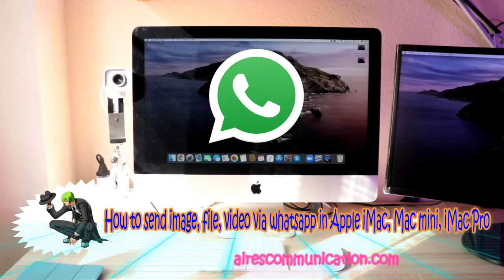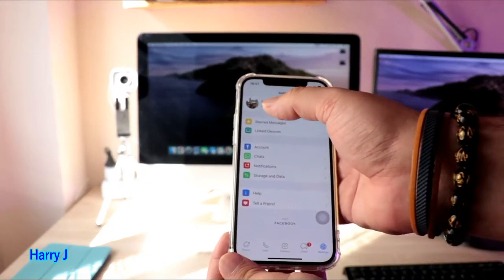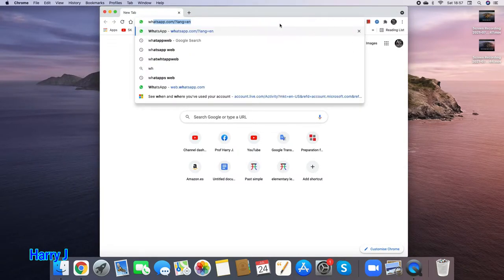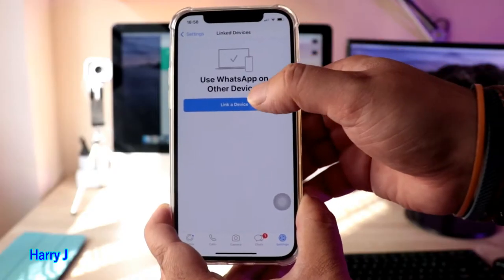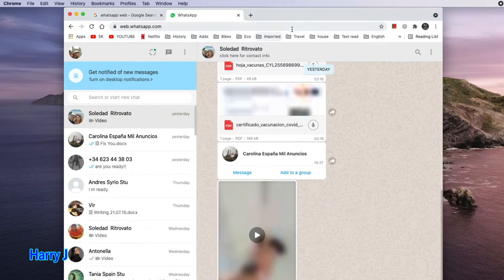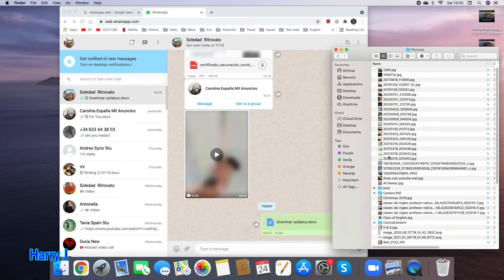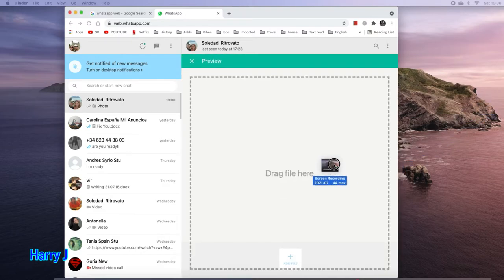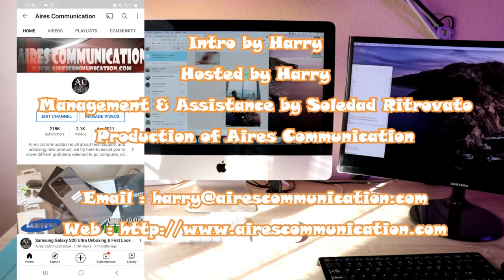How to send whatsapp image, file, video in Apple iMac, Mac mini, iMac Pro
How to send image, picture, file, video via whatsapp in Apple iMac, Mac mini, iMac Pro